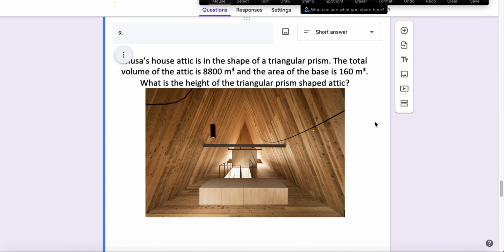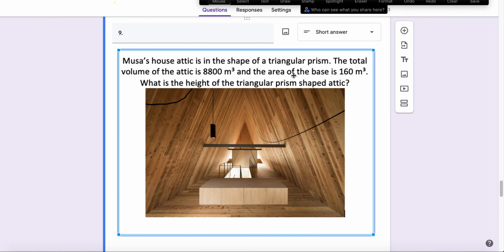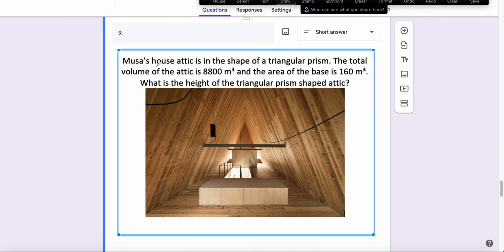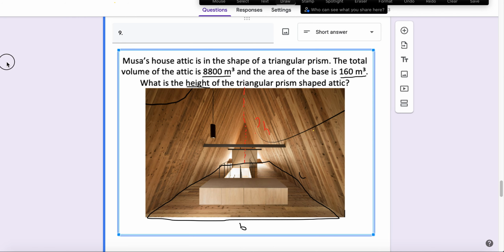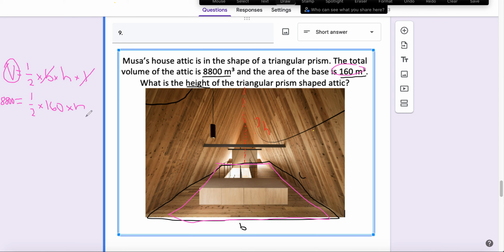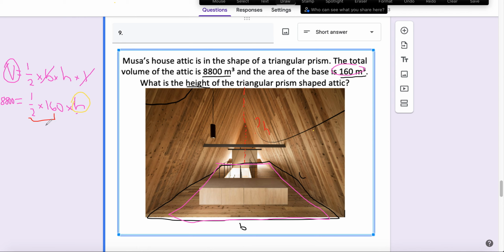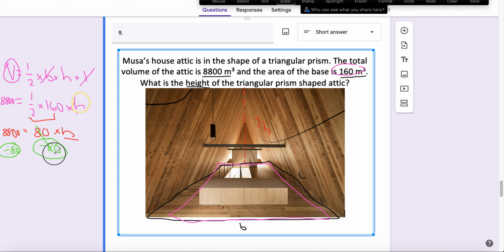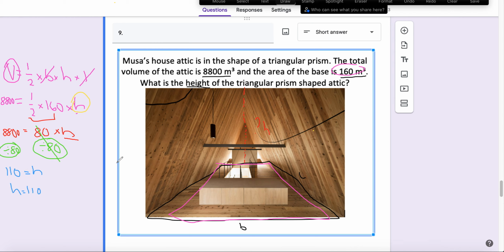Lesson 3 Q9